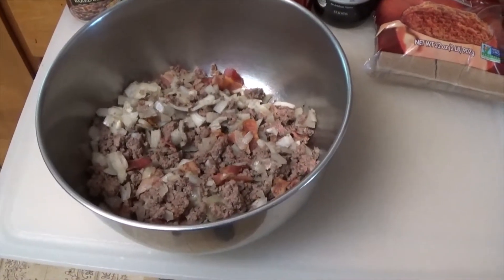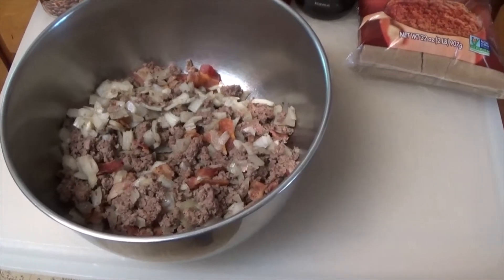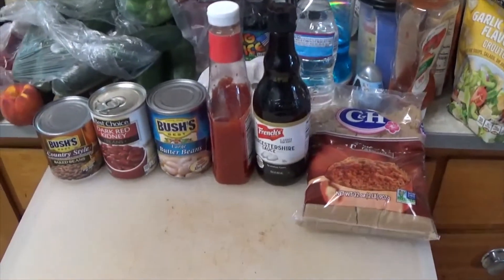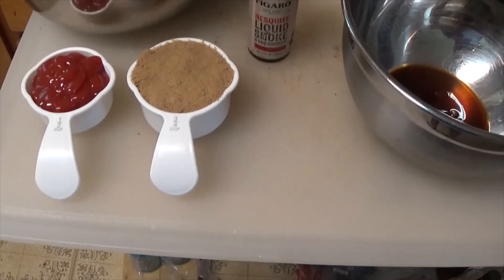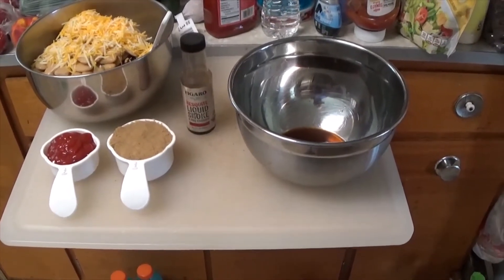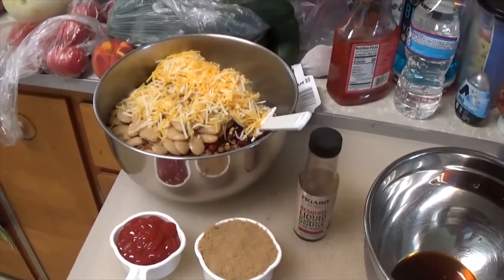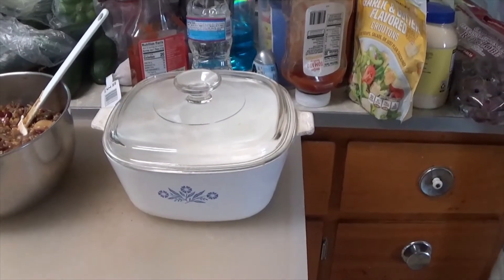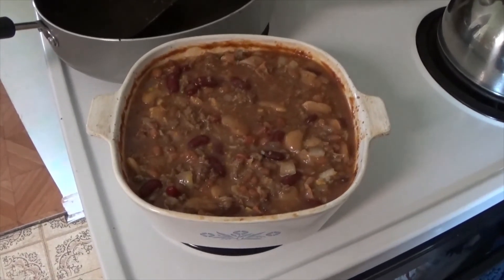Chuck Wagon Beans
6 Slices bacon, cooked, crumbled
1 Onion,
1 lbs Hamburger, browned and drained
1 16 oz can of Pork and Beans
1 can Red Kidney Beans
1 Can Butter Beans
1/2 C Colby Cheese
1/2 C Ketchup
3/4 C Brown Sugar
2 Tablespoons Worcestershire Sauce

Prepare the first three ingredients and mix together.  Mix in the next four ingredients.  Combine the last three ingredients then mix in to the rest.  Bake at 350 degrees for 1 hour.
Optional:
Add 1 teaspoon of liquid smoke
Add 1/4 C Jack Daniels